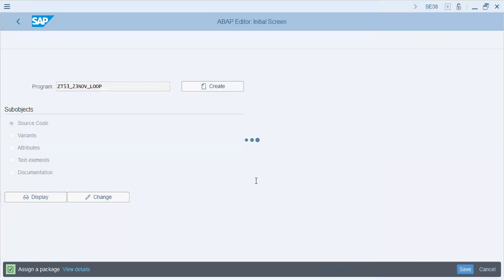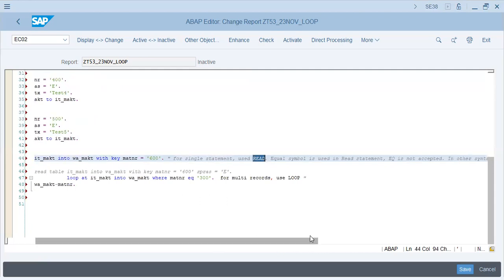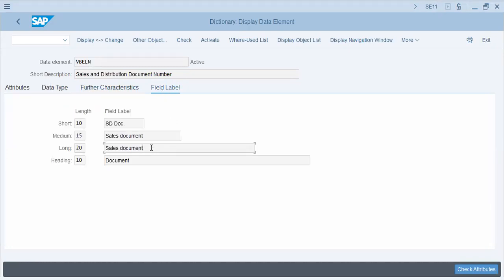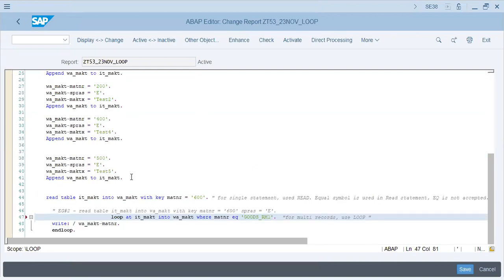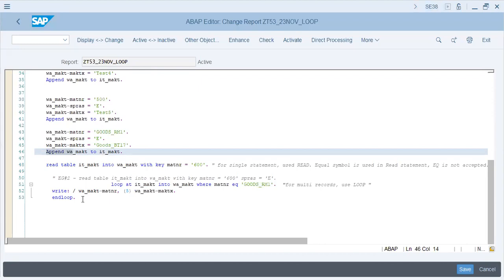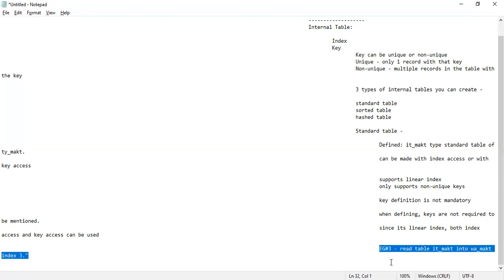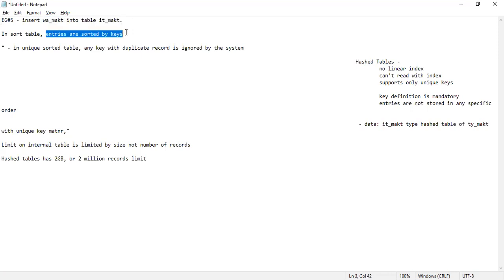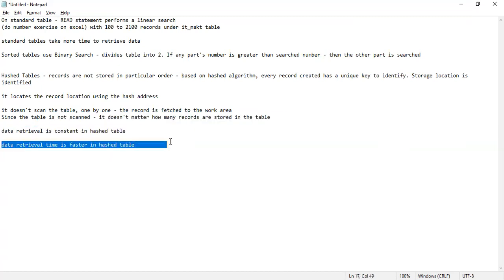Mastering SAP ABAP Loop Statements for Sales Order Material Number Retrieval Programming Code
Unlock the potential of SAP ABAP with this hands-on tutorial focused on using loop statements to retrieve material numbers from sales orders. In this video, we'll guide you through the essential coding techniques, providing a step-by-step demonstration to enhance your ABAP programming skills. Whether you're a beginner or an experienced ABAP developer, this tutorial offers practical insights and real-world examples to streamline the process of extracting material numbers from sales orders in SAP. Elevate your programming proficiency and efficiency with this indispensable SAP ABAP tutorial!